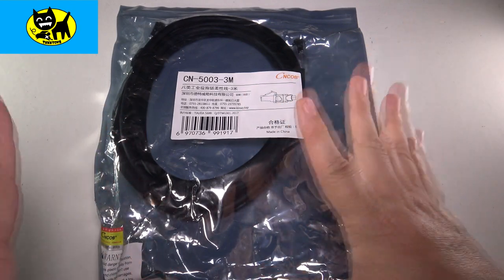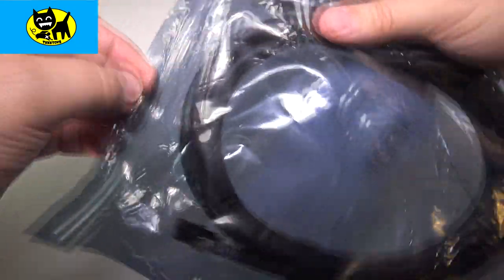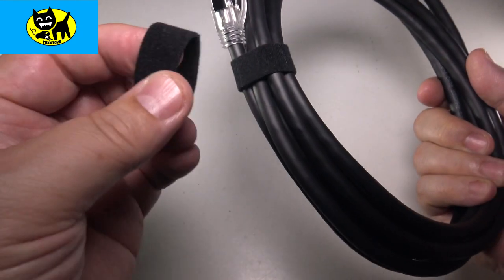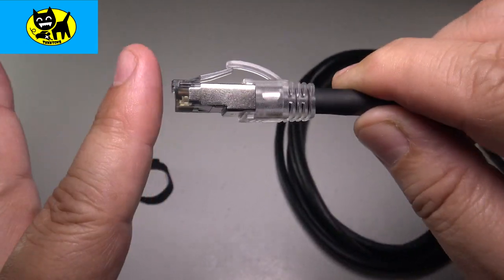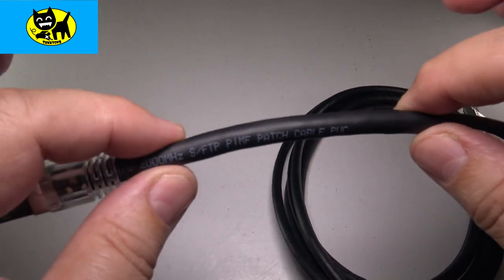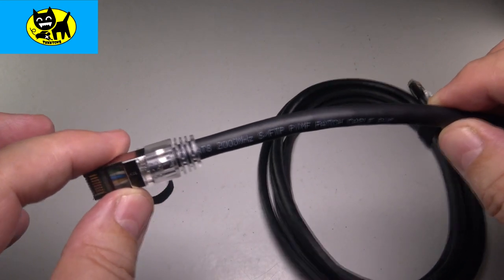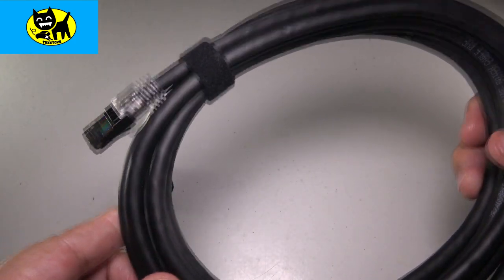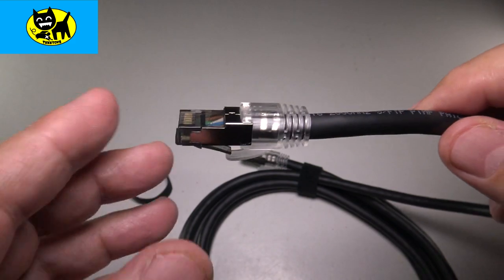BEST Cat 8 Ethernet Cable 6.5FT 40Gbps 2000Mhz S/FTP 23AWG Weatherproof UV Resistant High Speed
EITHERNET CAT 8 HIGH PERFORMANCE CABLE Cat 8 Ethernet Cable 6.5FT 40Gbps 2000Mhz S/FTP 23AWG Weatherproof UV Resistant High Speed Patch Cord with RJ45 Gold Plated Shielded Connector for PS4 PS5 Xbox Gaming PC Router Modem(6.5 feet (2M)) BUY